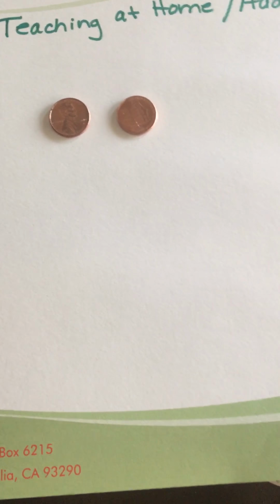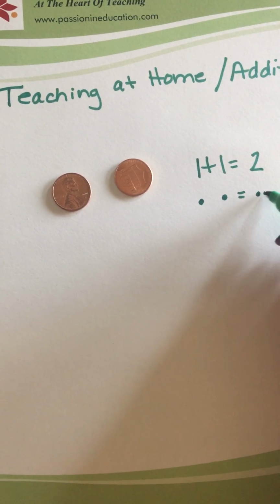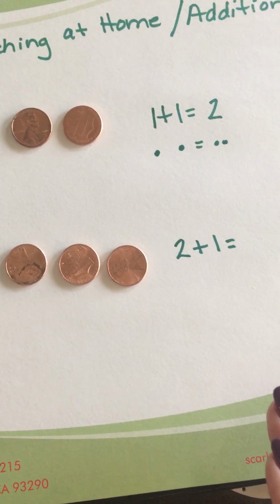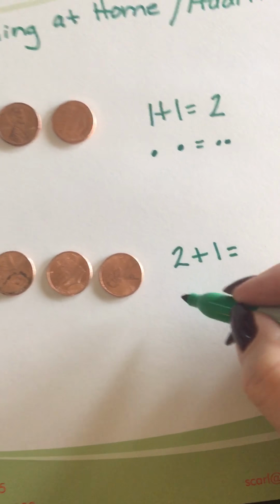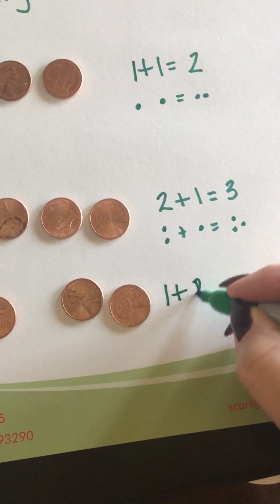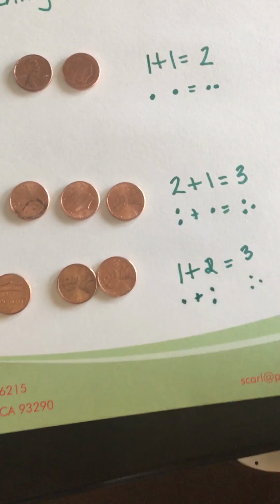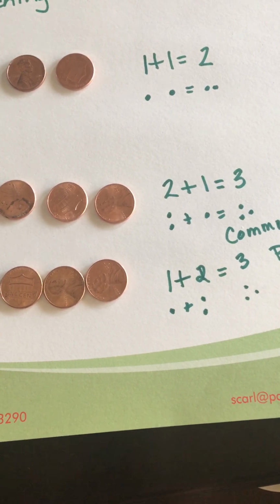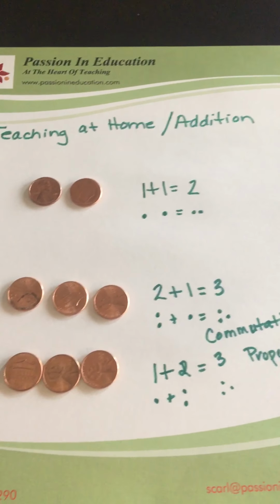January 9, 2017